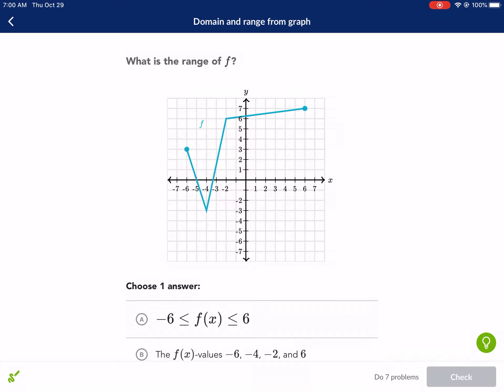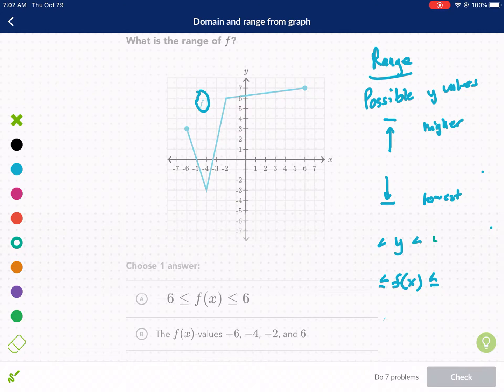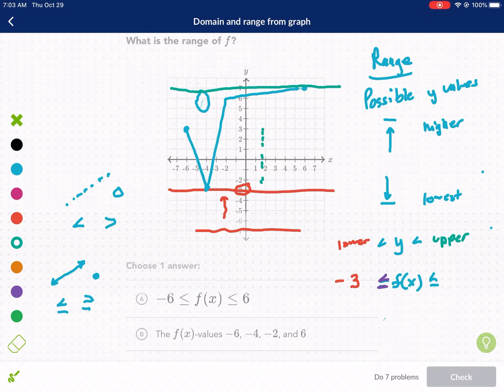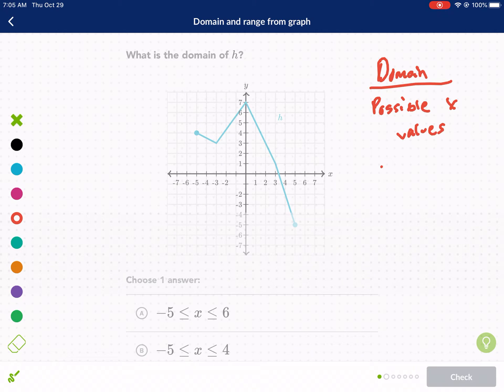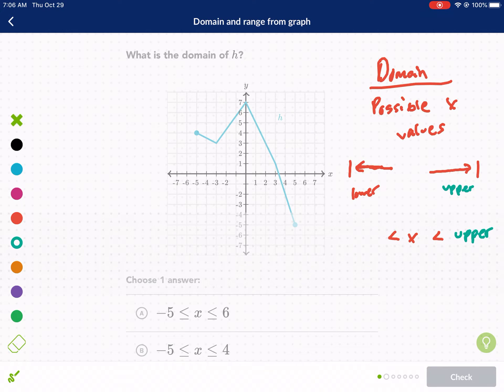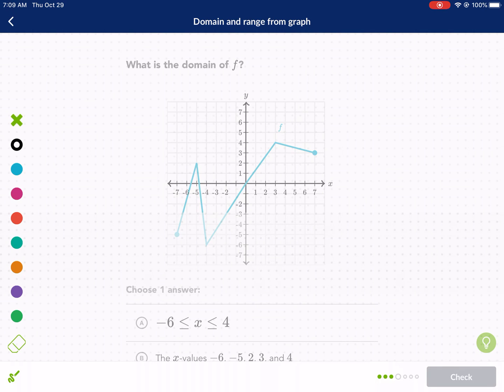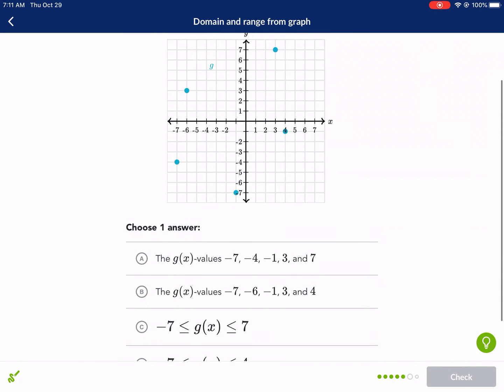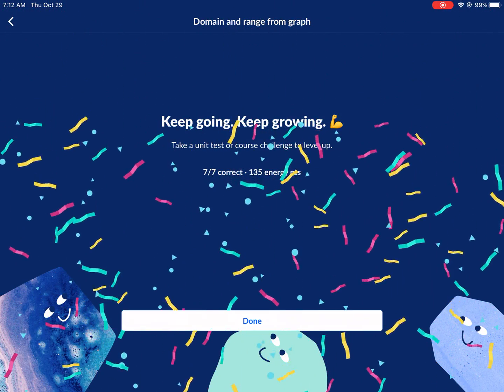Khan Academy Tutorial: domain and range from graph